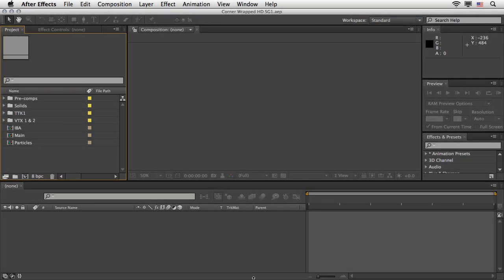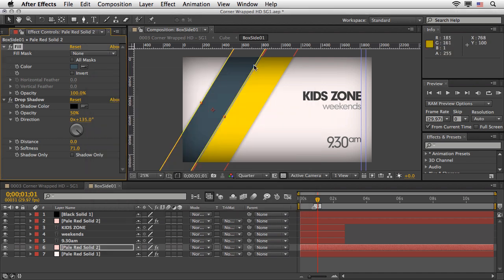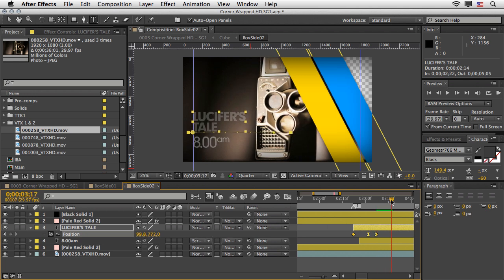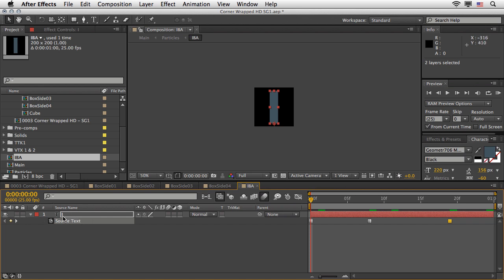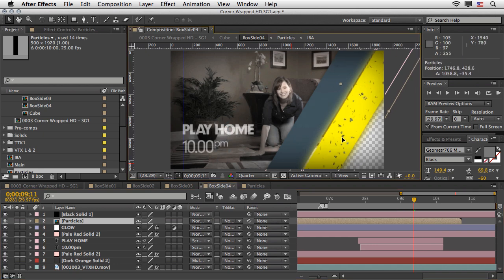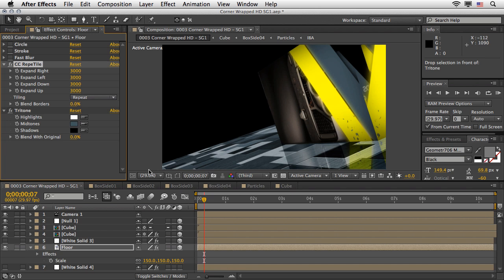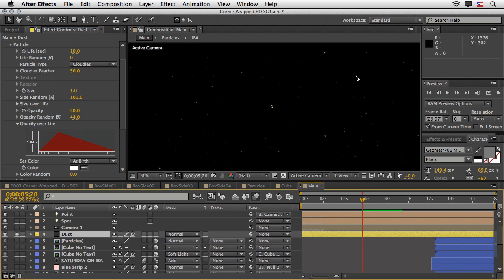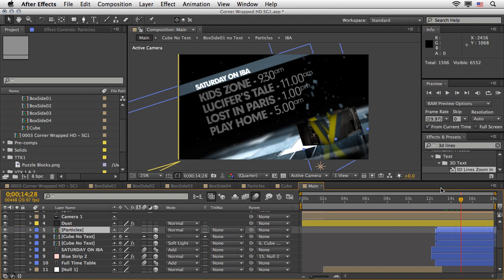Keeping Time! Training Toxic Type Collection 1 - DJ Training